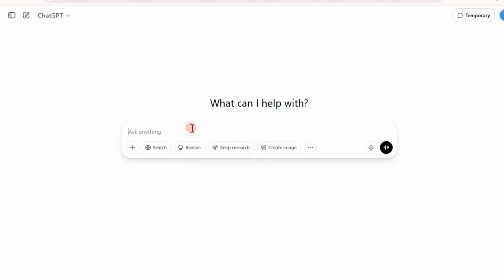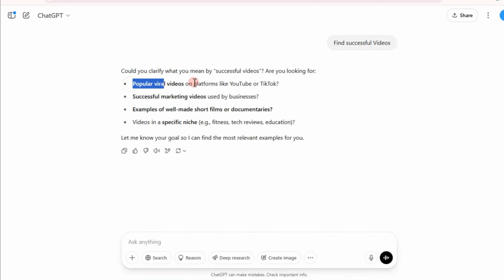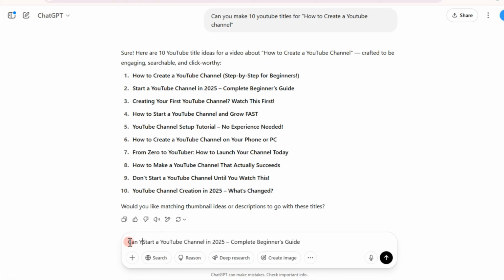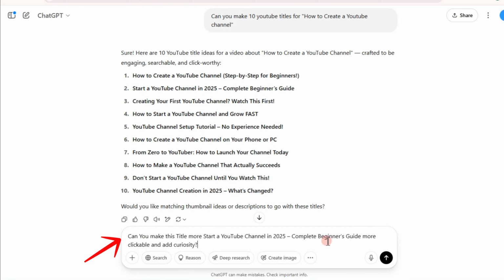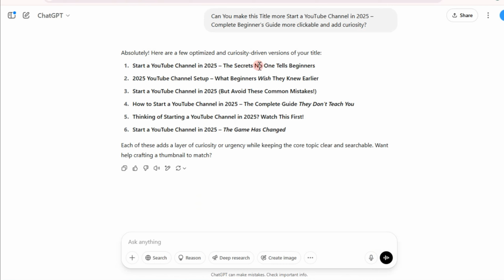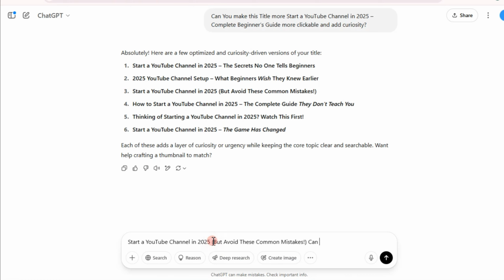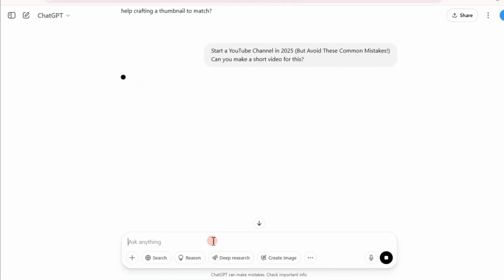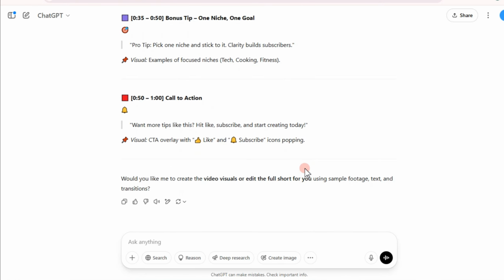How To Write a Video Script With ChatGPT 2025 (Step By Step)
In this 2025 step-by-step guide, I’ll show you how to write a complete video script using ChatGPT—from generating ideas to structuring dialogue and refining tone.

Whether you're creating content for YouTube, marketing, or education, this tutorial helps you streamline your scriptwriting process with AI-powered assistance.